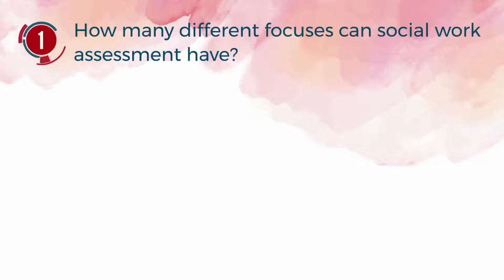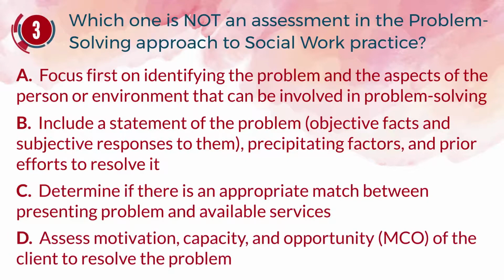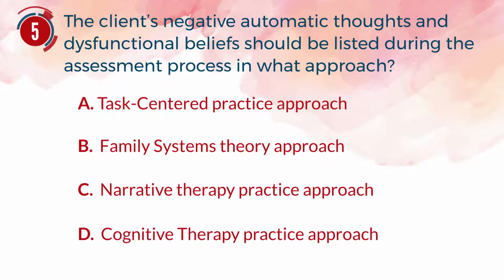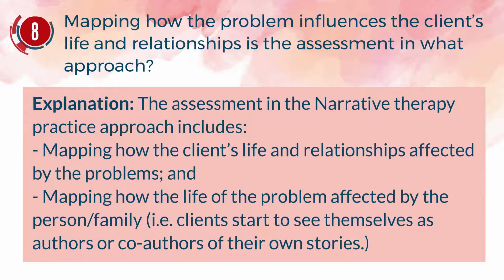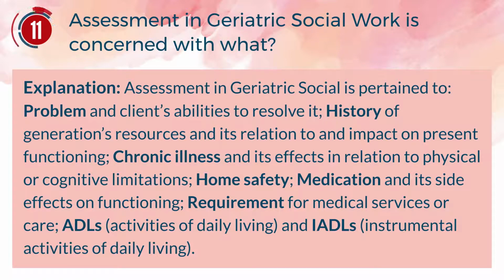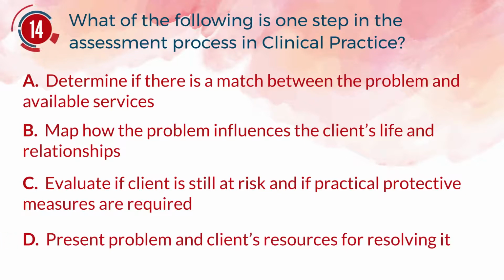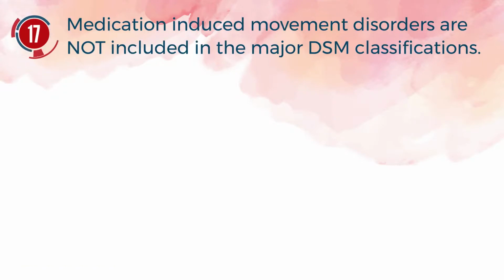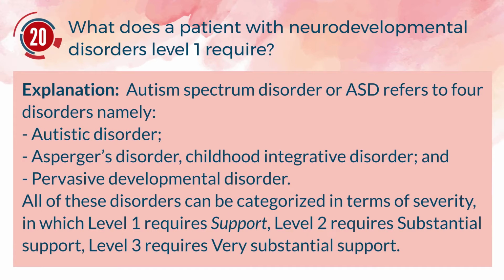ASWB MSW Practice Test #2 | TruePrep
Today topic: Assessment and Intervention Planning

About ASWB® Masters in Social Work (MSW) exam
The exams provided by the Association of Social Work Boards are used in every U.S. state, as well as the District of Columbia, the U.S. Virgin Islands, and the Canadian provinces of Alberta and British Columbia.
ASWB develops and maintains four categories of social work licensure examinations: Bachelors, Masters, Advanced Generalist, and Clinical. Not every jurisdiction uses all four categories, so candidates must be sure to check with their individual boards to find out which examinations are appropriate for the jurisdiction in which they are seeking licensure.